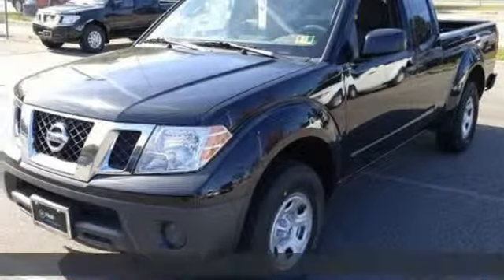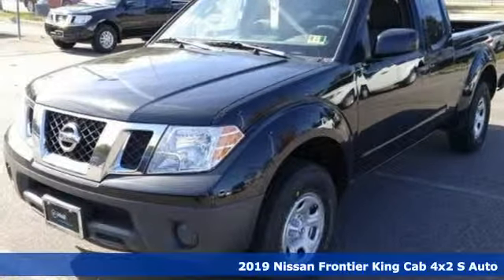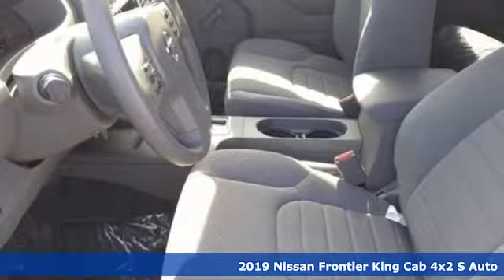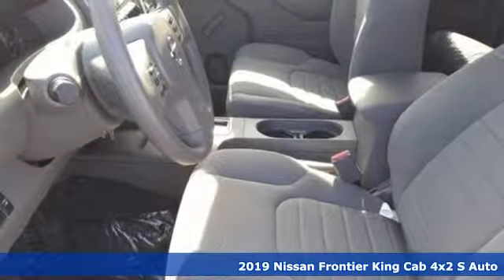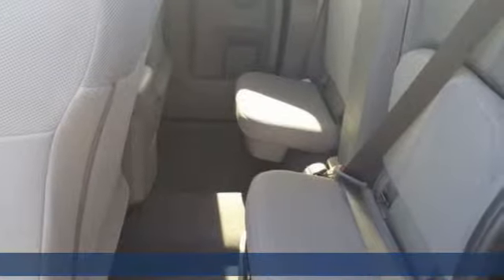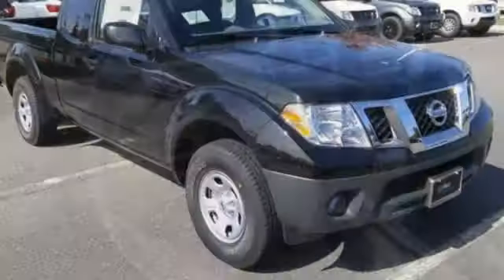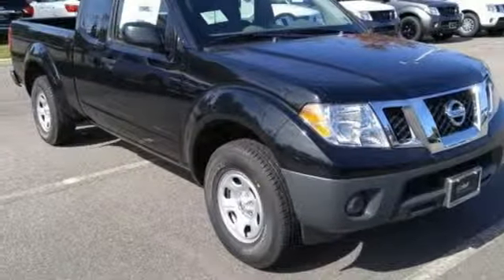New 2019 Nissan Frontier Virginia Beach VA Norfolk, VA #919046 - SOLD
Year: 2019
Make: Nissan
Model: Frontier
Trim: S
Engine: 2.5L 4-Cylinder
Transmission: Automatic
Color: Black
Interior: Steel
Stock #: 919046
VIN: 1N6BD0CT4KN707057

Address:
3757 Bonney Road